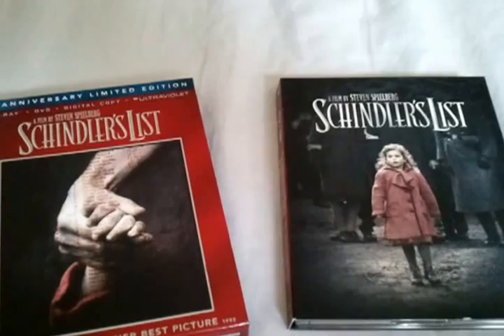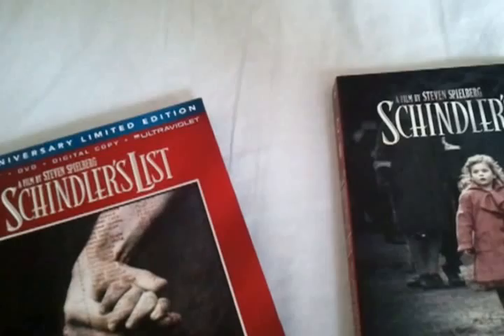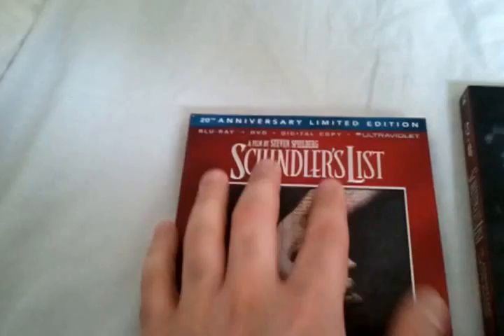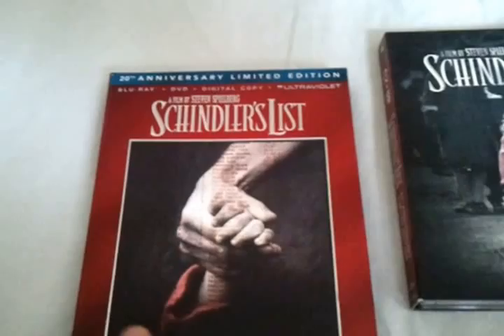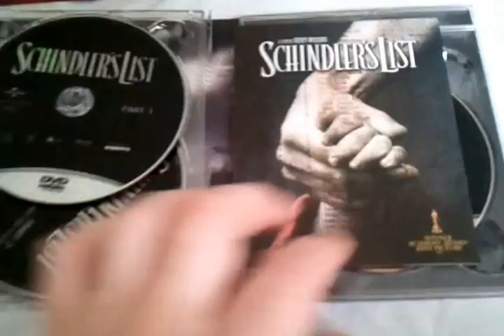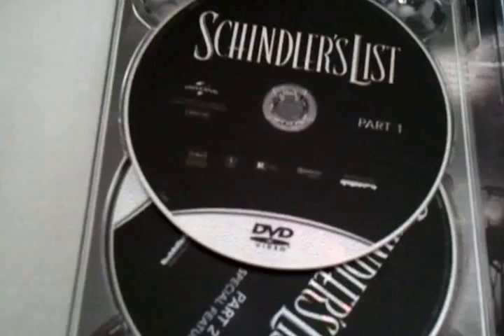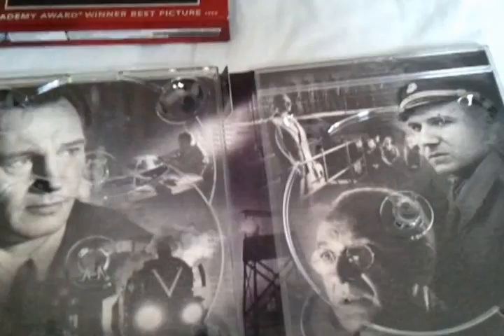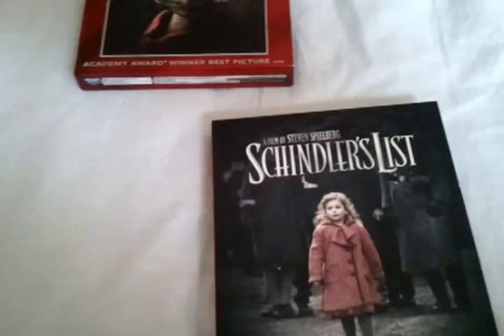Schindler's List (1993) - 20th Anniversary Limited Edition Blu Ray Review and Unboxing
Taking a look inside the new 3 disc Blu-ray edition of Schindler's List. This is one of the best Steven Spielberg movies ever made.

Oskar Schindler is a vainglorious and greedy German businessman who becomes unlikely humanitarian amid the barbaric Nazi reign when he feels compelled to turn his factory into a refuge for Jews. Based on the true story of Oskar Schindler who managed to save about 1100 Jews from being gassed at the Auschwitz concentration camp. A testament for the good in all of us.

Director: Steven Spielberg

Starring: Liam Neeson, Ben Kingsley, Ralph Fiennes, Caroline Goodall, Jonathan Sagall, Embeth Davidtz, Malgorzata Gebel, Shmuel Levy, Mark Ivanir, Béatrice Macola, Andrzej Seweryn, Friedrich von Thun, Krzysztof Luft, Harry Nehring and Norbert Weisser